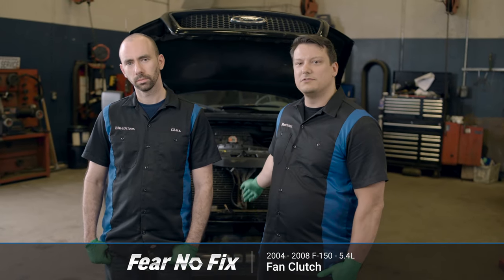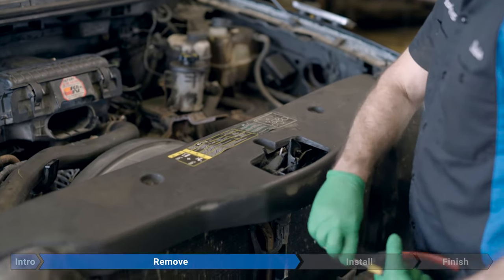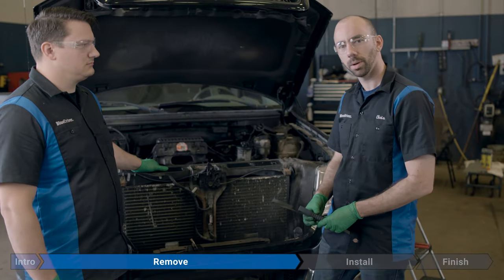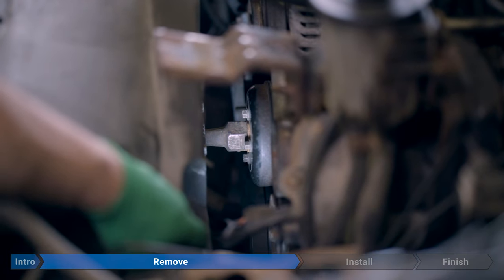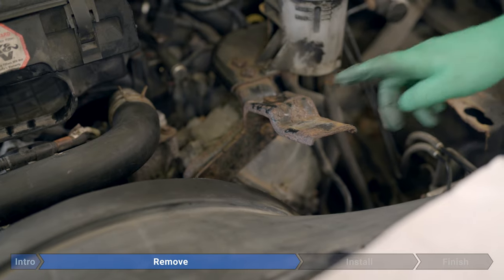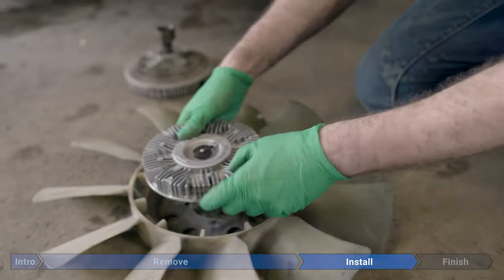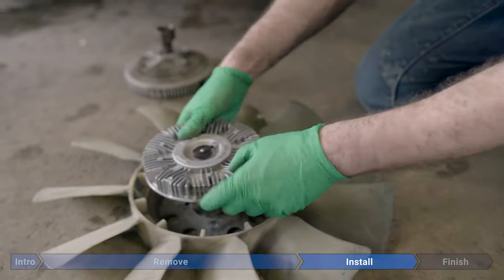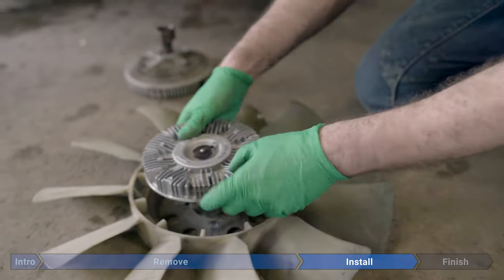Fan Clutch – 2004-2008 5.4L Ford F-150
On this episode of Fear No Fix, Chris and Jordan replace the Fan Clutch on a 5.4L Ford F-150 (model years 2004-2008).

Need help diagnosing issues with your vehicle? Don't just read codes, get confirmed fixes with BlueDriver!

Fix Details:

DTCs (Diagnostic Trouble Codes) associated with this fix:
• P1285
• P1299

This fix is often paired with replacing the Fan Clutch. You can check out that fix here: